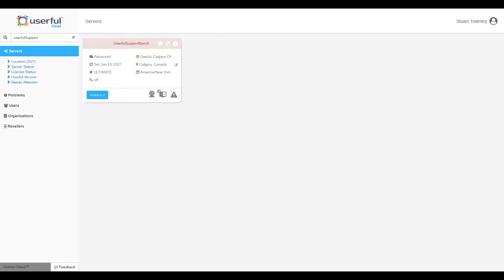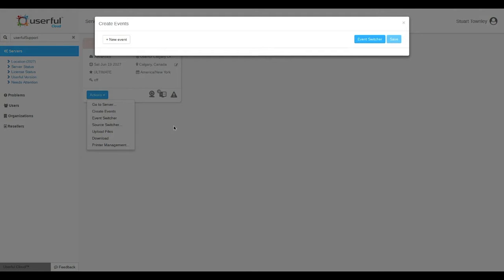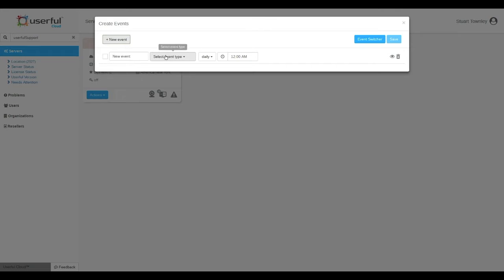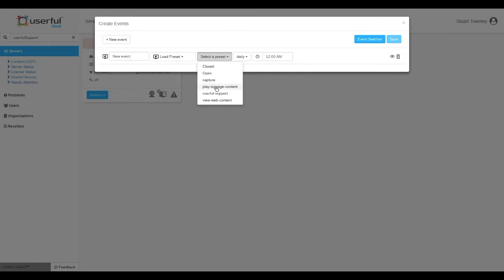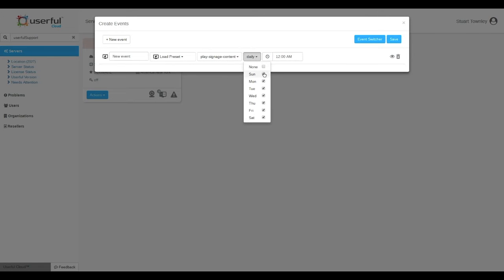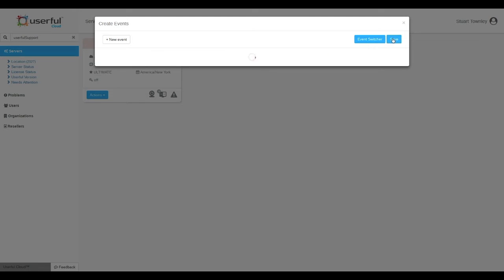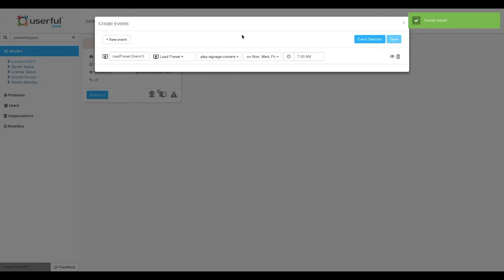Using the cloud event switcher.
How to use the cloud event switcher.